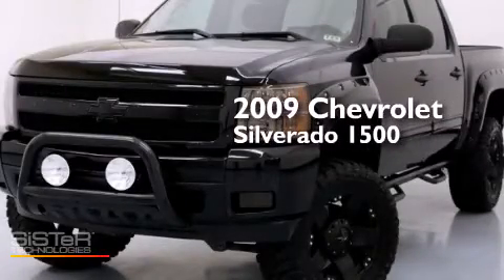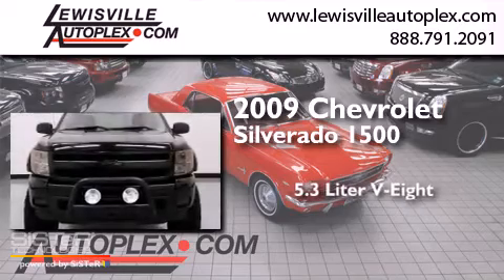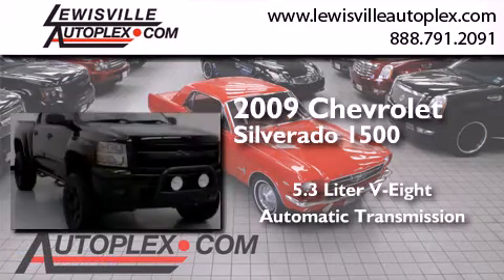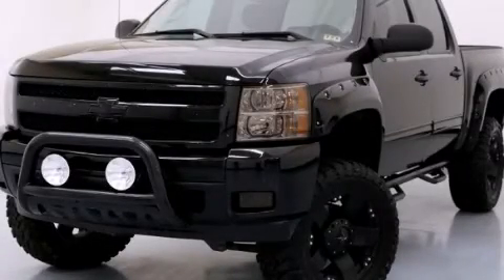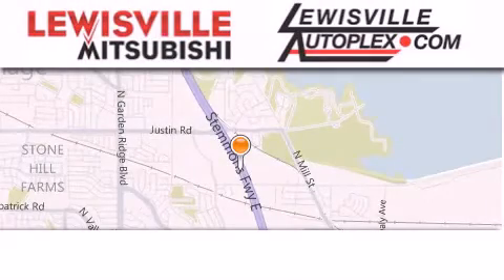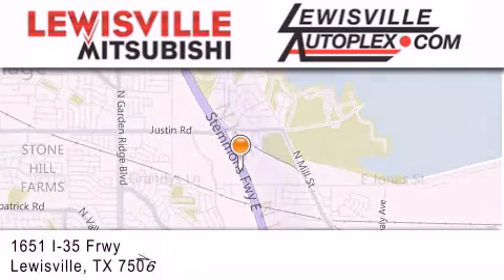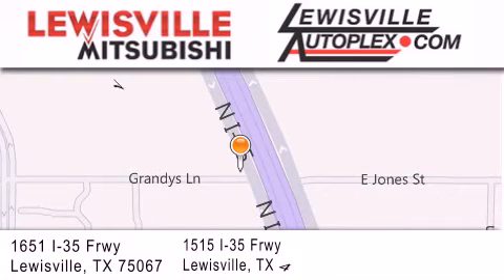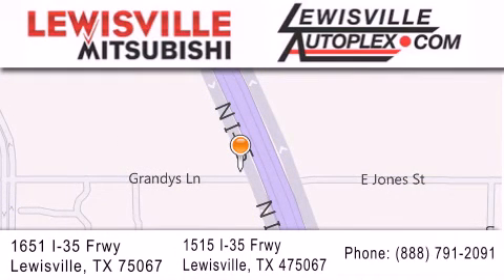2009 Chevrolet Silverado 1500 Lewisville TX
We've been honored to serve the Lewisville TX area , we promise that your experience at our dealership will exceed your expectations ! Year : 2009 Make : Chevrolet Model : Silverado 1500 Engine : 5.3L 8-Cyl Engine Trans . : Automatic Exterior : Black Miles : 68,931 Interior : Black Stock : 4608B Lewisville Mitsubishi 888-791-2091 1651 Stemmons Freeway Lewisville , TX 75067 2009 Chevrolet Silverado 1500 Lewisville TX